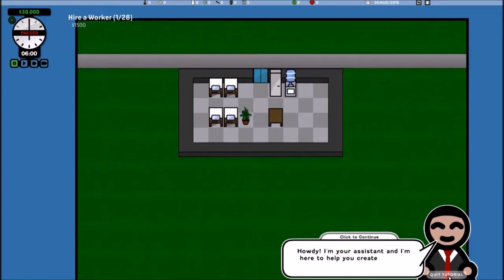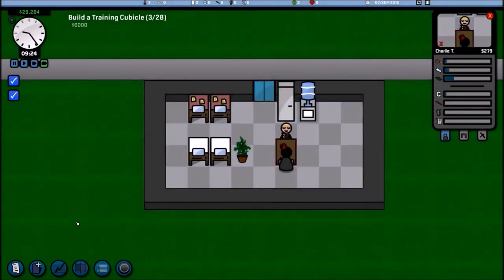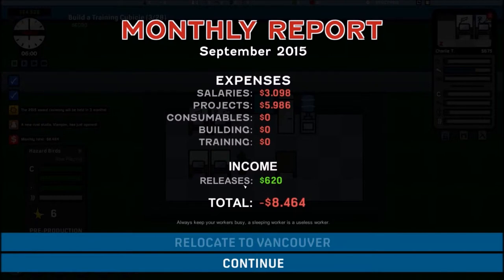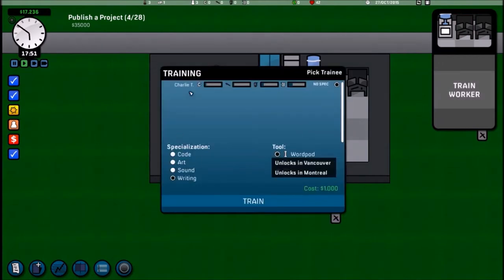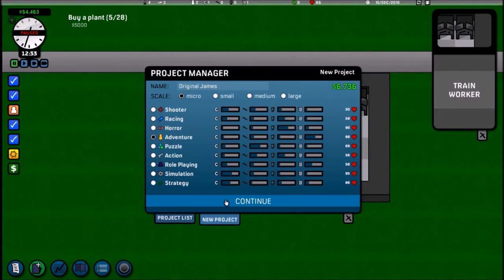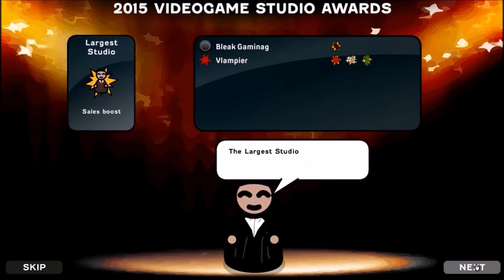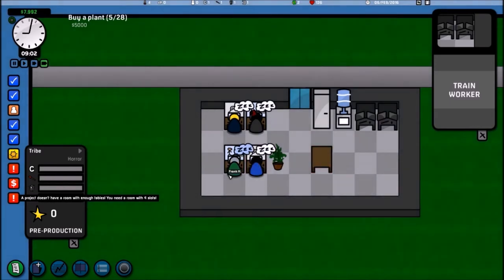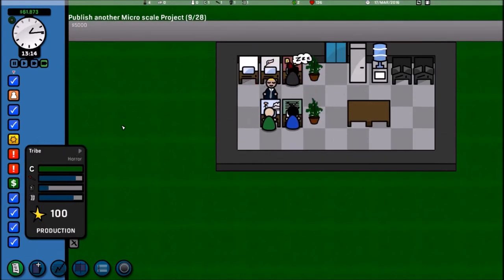Indie Game Time (Game Corp DX)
With the sucess of the last Indie Game Time I figure I will make it a regular part of my channel. So I present to you Game Corp Dx a fun little game creating Indie game. Be sure to drop a subscription as well as it means the world to me.